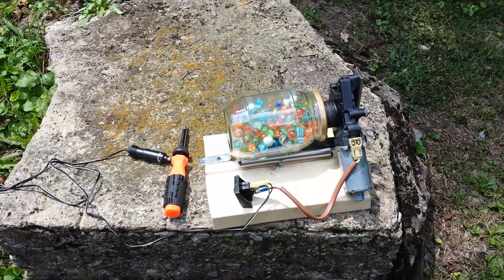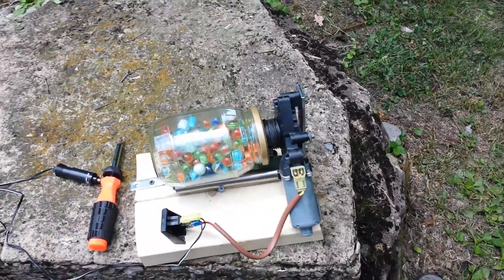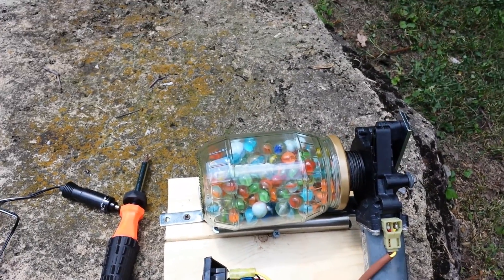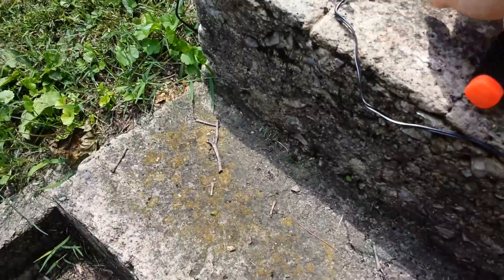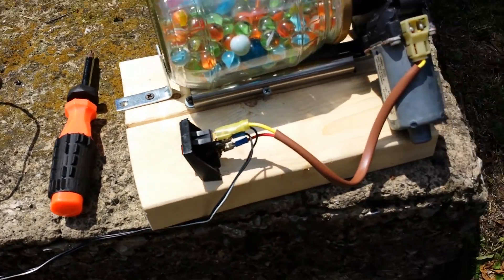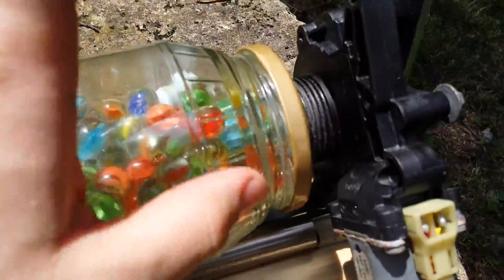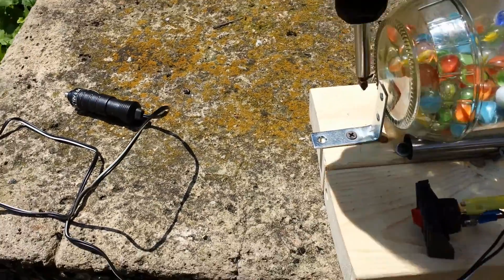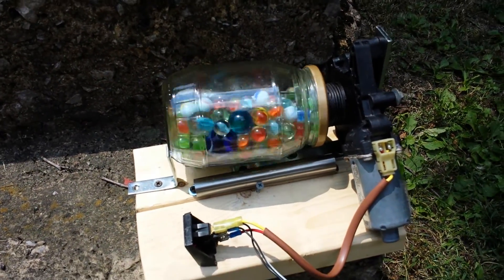Improvised ball mill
My simple 12v ball mill made from a window motor, a jar and marbles, and a few odds and ends.